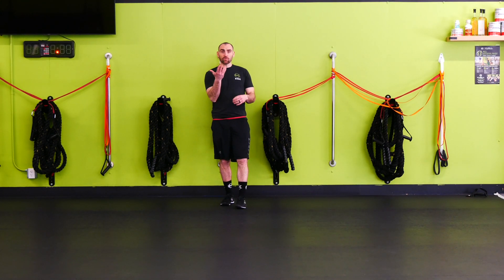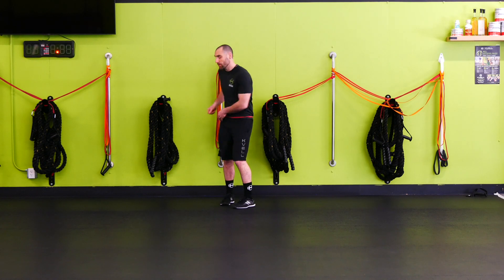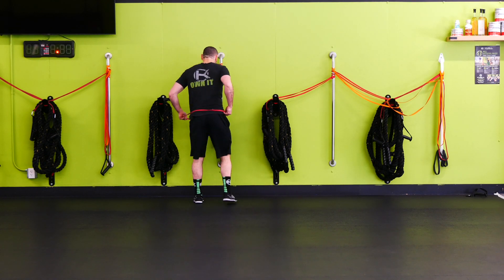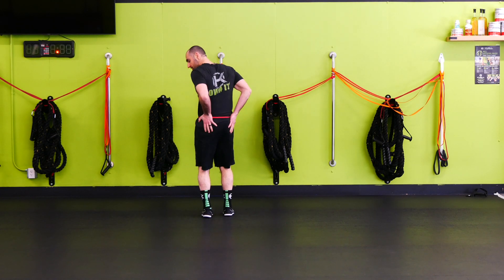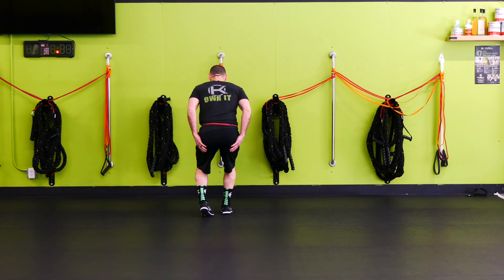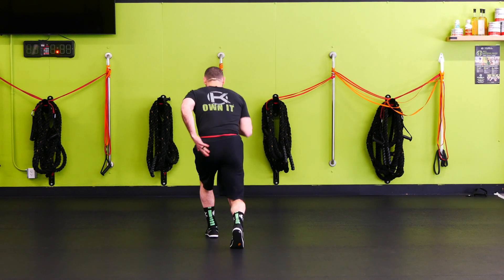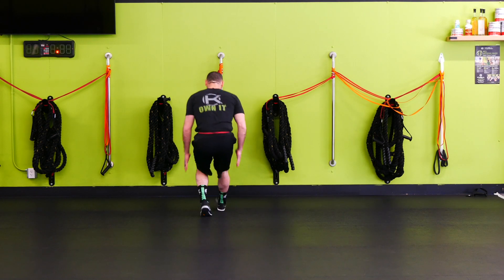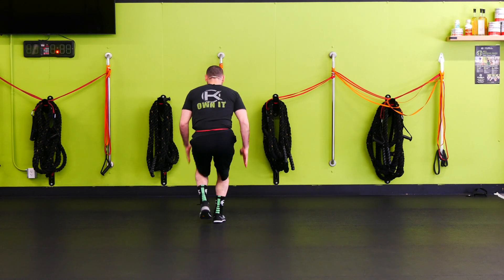Group Training Boise I Wall Band Backpedal Demo I Kvell Fitness and Nutrition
1. Place your band around your waist while facing the wall, walking out until your band has tension.

2. Bring yourself into an athletic posture and brace your body.

3. Backpedal quickly as far as you feel comfortable and then slowly walk back toward the wall to your start position.

Kvellfit.com is Idaho’s highest and most reviewed personal training stud
io and gym.  For four consecutive years, Kvell has been voted Idaho’s Best Personal Training and Exercise Studio.

Nutrition
- 7-Day Nutrition Jump Start Guide with Recipes ($25 value)

- 21-Days of Unlimited Group Metabolic Strength Training Sessions ($134.25 value)
- 21-Day Wellness and Fitness Fundamentals Program ($49 value)